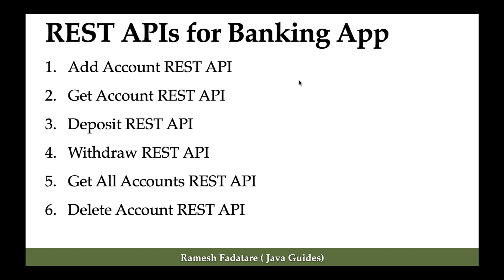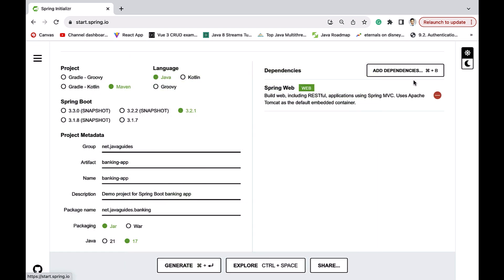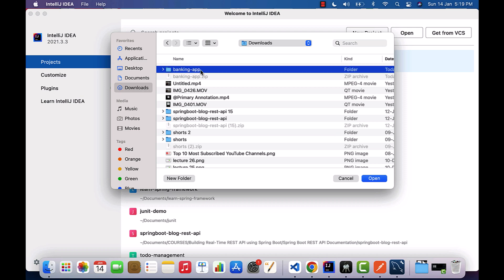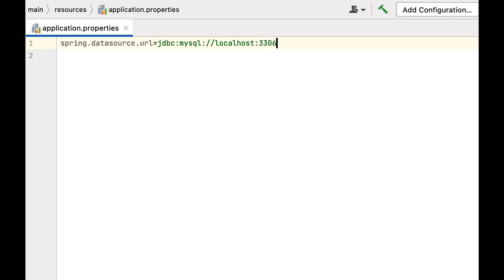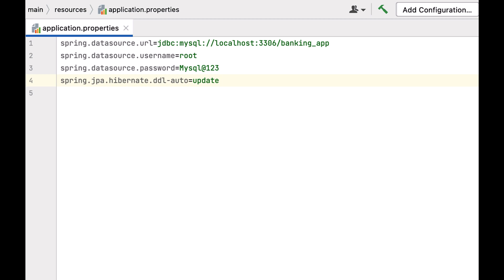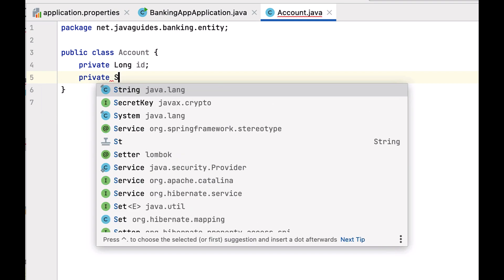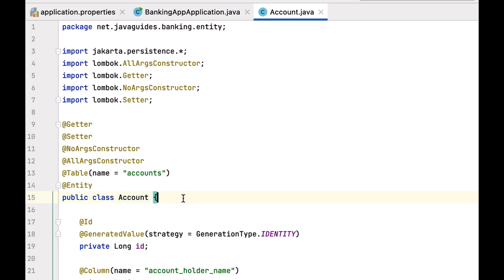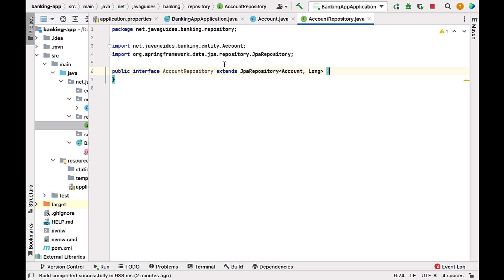Spring Boot Full Course - #21 - Banking Application Spring Boot Project Set up (Banking Application)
In the twenty-first lecture of our Spring Boot Full Course, we’ll kick off the Banking Application Project by setting up the Spring Boot project. This lecture will guide you through configuring the project from scratch, adding essential dependencies, and getting the project ready for further development. Whether you’re a beginner or experienced, this step-by-step guide will ensure a smooth start for building the Banking Application.

📌 What You Will Learn:

Setting up the Banking Application Project using Spring Boot
Adding necessary dependencies (Spring Data JPA, Spring Web, etc.)
Configuring application.properties for database connectivity
Create JPA entity and repository
Running the Spring Boot application and understanding the project structure
🎯 Technologies Used:

Java 17+
Maven/Gradle
MySQL